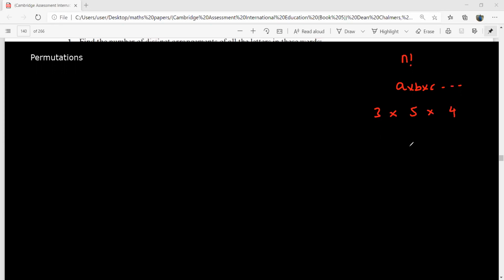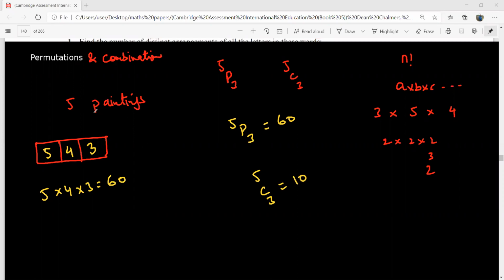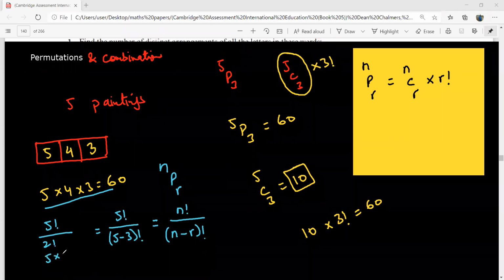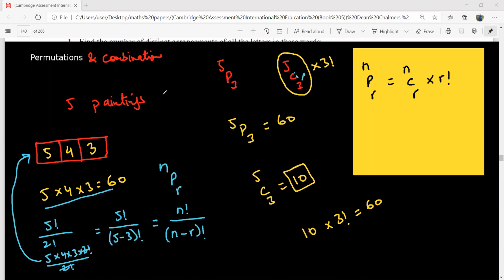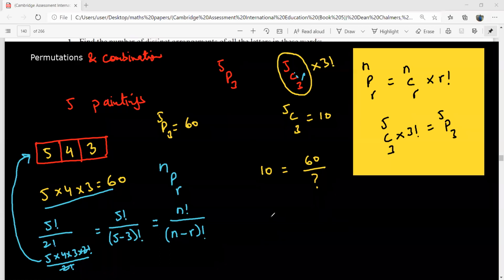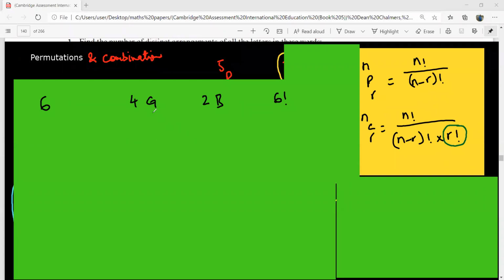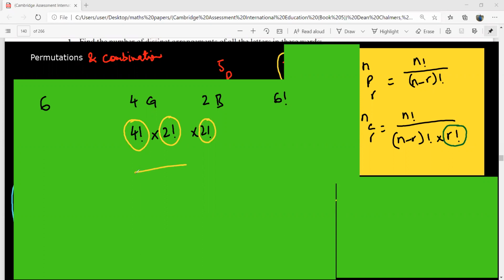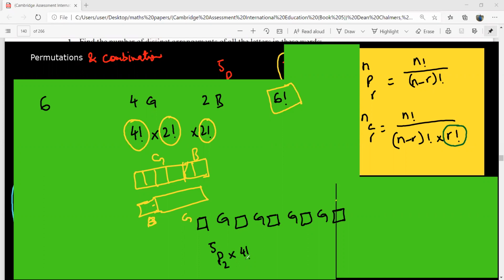| Permutations and Combinations 2.| A Level Maths P5.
Discussion on the Differences and the Relations between the Permutations and Combinations.
A Level Maths P5/Add Maths.